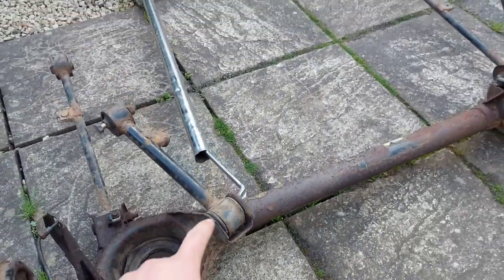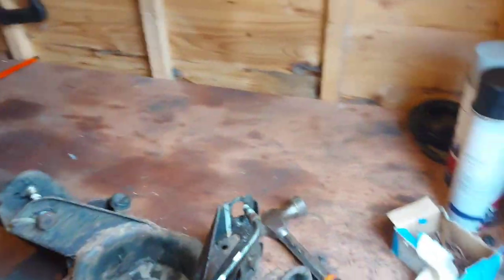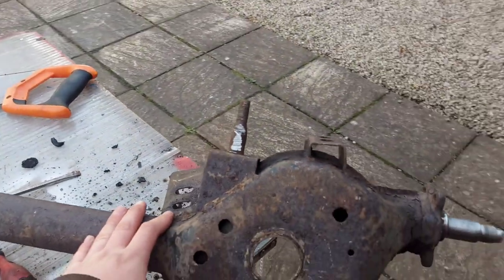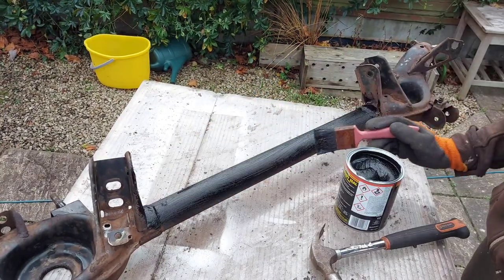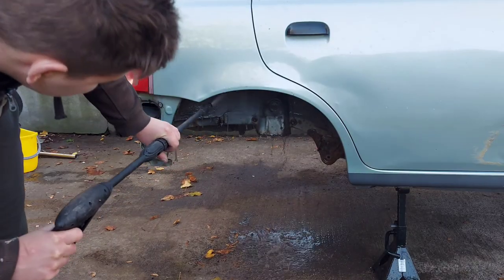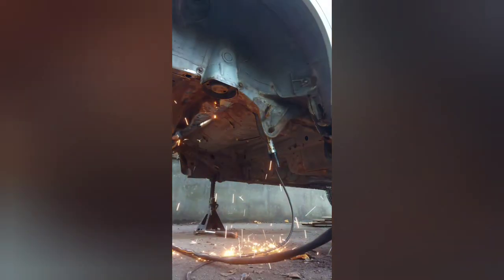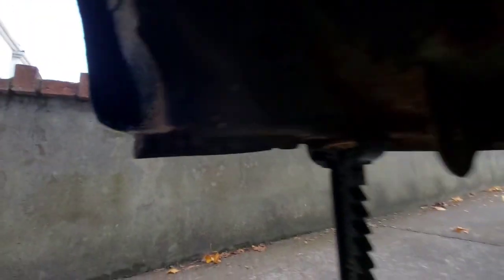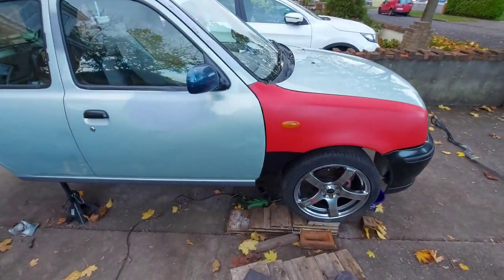Undersealing my K11 Micra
Finally undersealing the Micra, in this video I go through the process of cleaning the rust from the rear axle and the rear underbody, do some welding in the areas that required it and then undersealing the whole thing. Really pleased with the results for the first time attempting something like this.